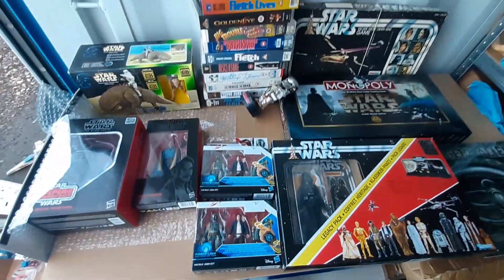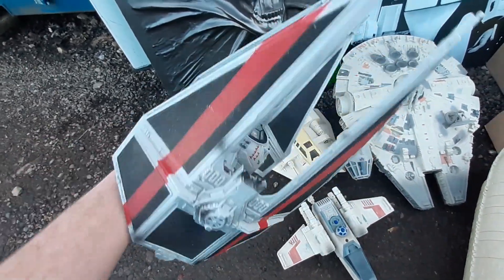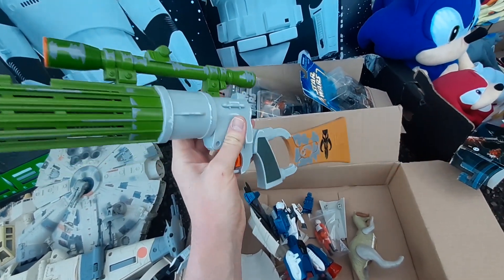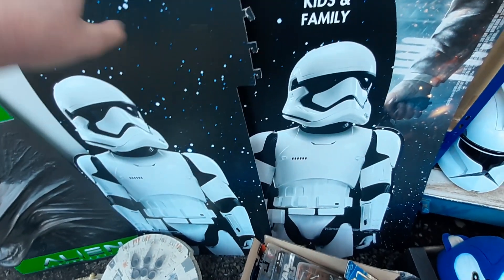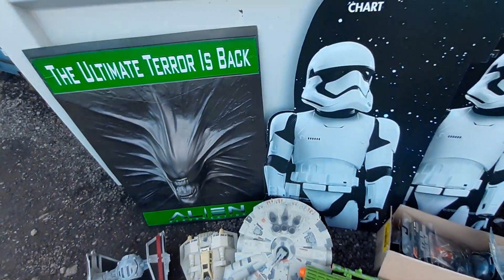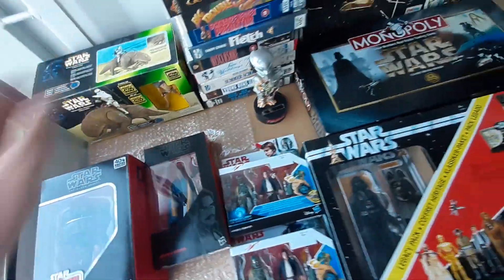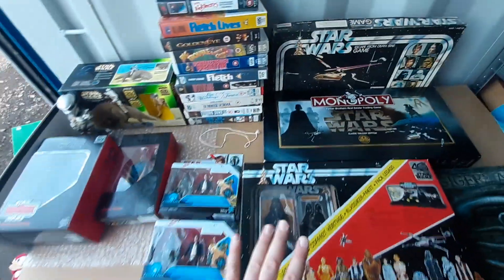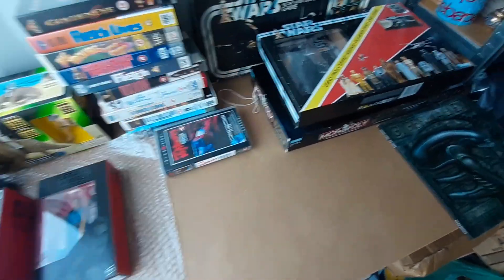HAUL! Vintage Star Wars Action Figures, Alien, VHS, Sonic the Hedgehog - Toy Dealer Vlog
Vintage Star Wars, Star Wars The Black Series, Sonic the Hedgehog, Alien, Transformers, VHS, etc.